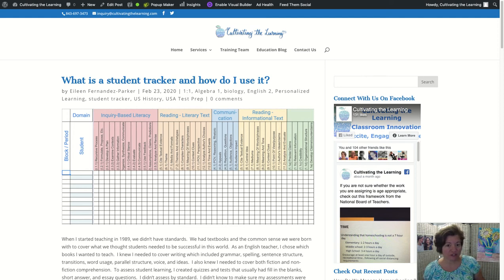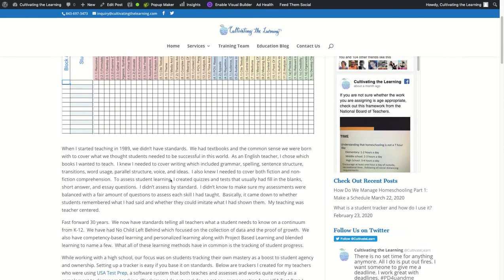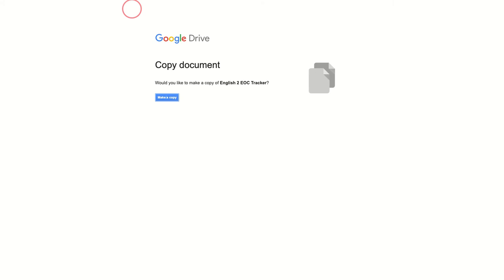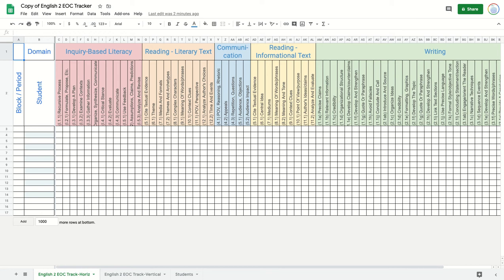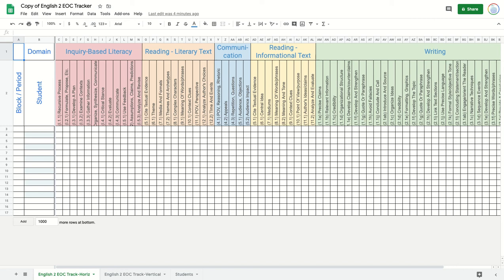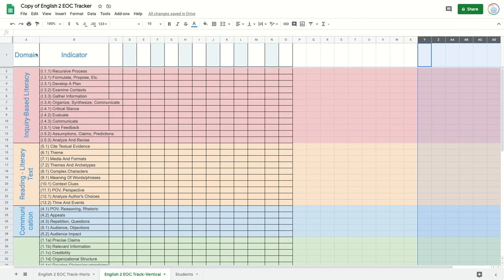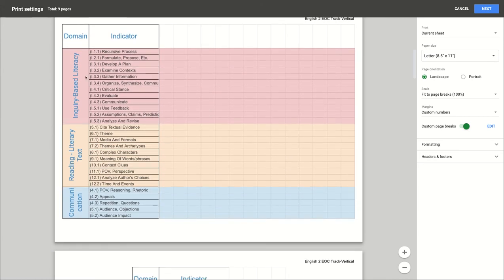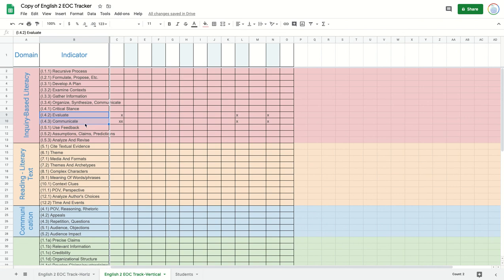What is a skills tracker and how do I use it? — Cultivating the Learning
Student Skills Tracker: This video starts from a blog that explains how to use a tracker.  Below the explanation are 4 trackers for high school EOC classes: Algebra 1, English 2, Biology, and US History & Constitution. This video explains some of the ways you can use and manipulate these trackers.  It also covers some best practices for sharing the tracker and embedding it into a digital data notebook or digital portfolio.